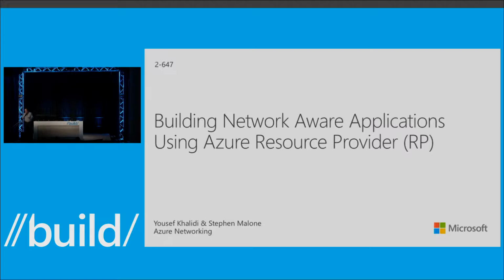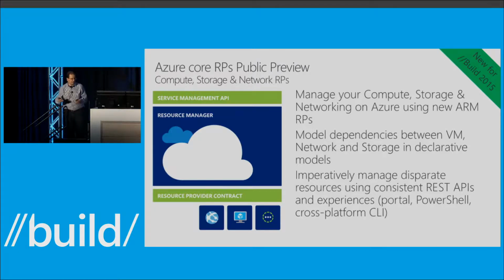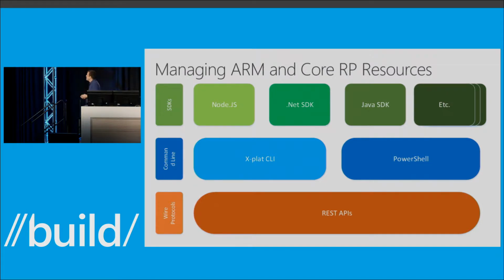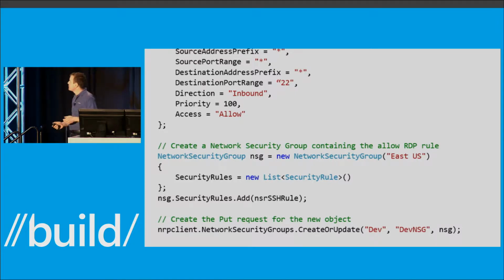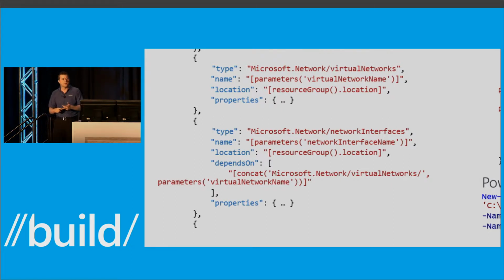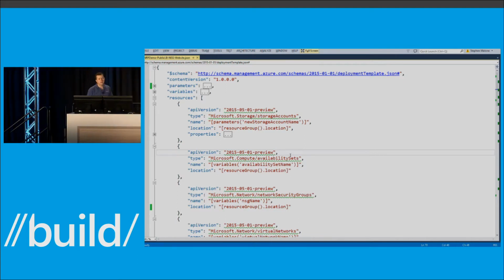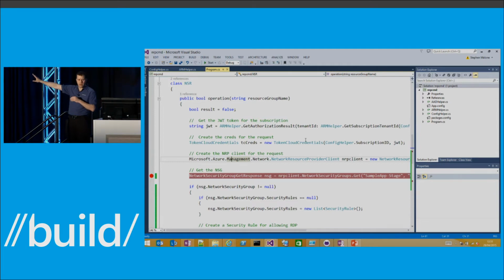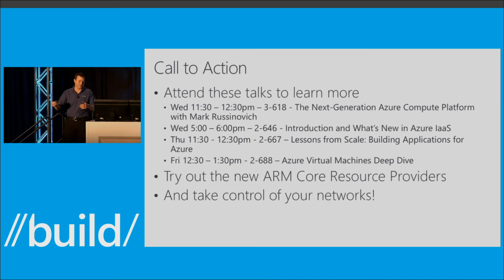Build 2015 Building Network Aware Applications Using Azure Resource Provider RP